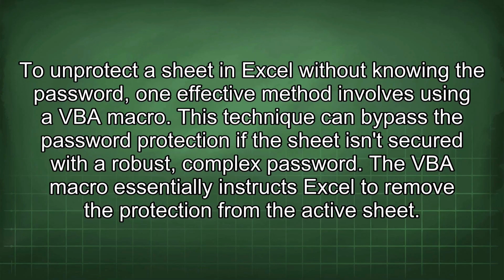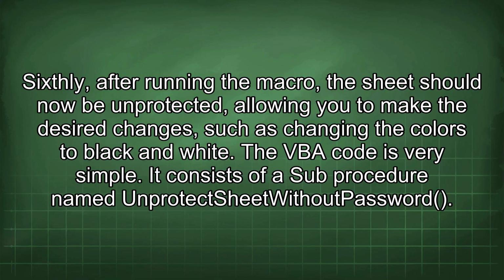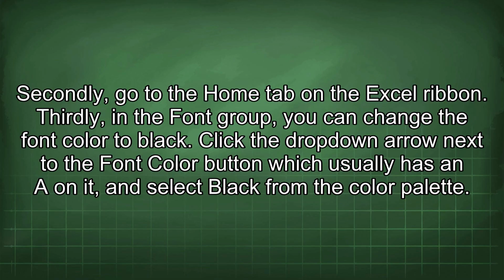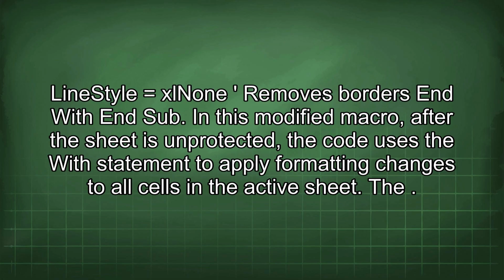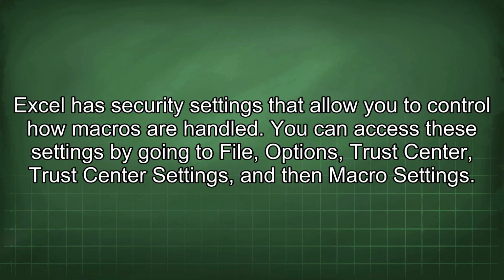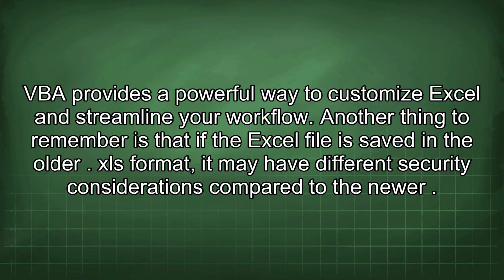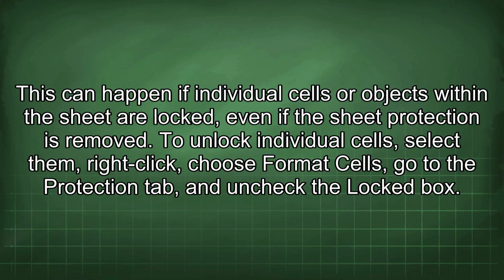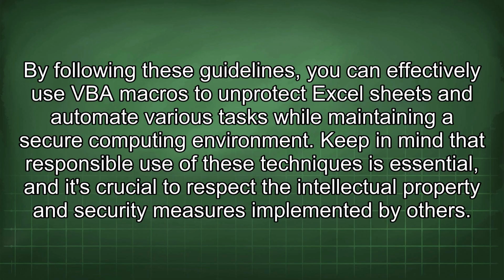Unprotect Excel Sheet No Password Macro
Learn how to unprotect an Excel sheet without a password. This video demonstrates using a VBA macro to remove protection. Note this may not work on sheets with strong passwords.